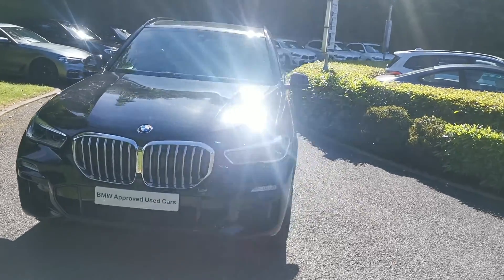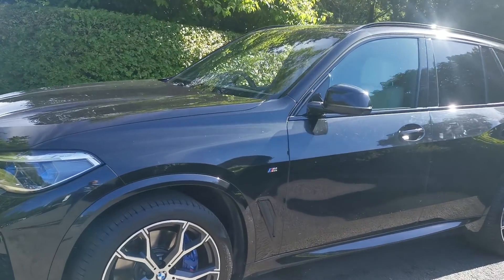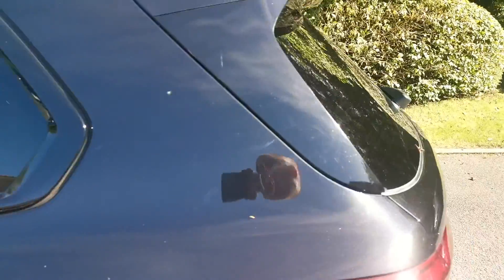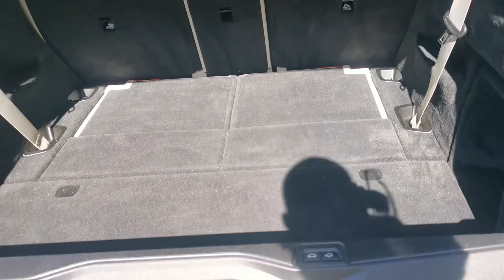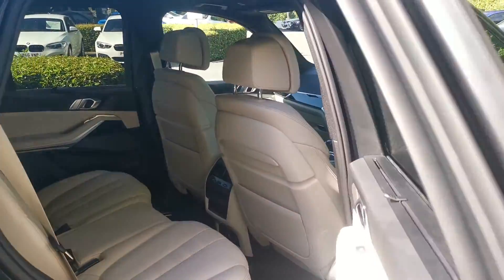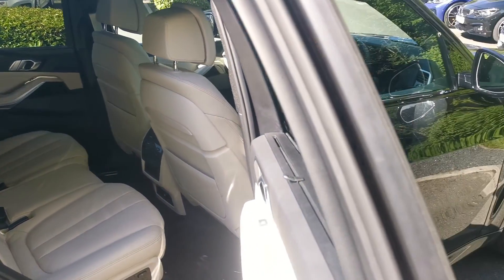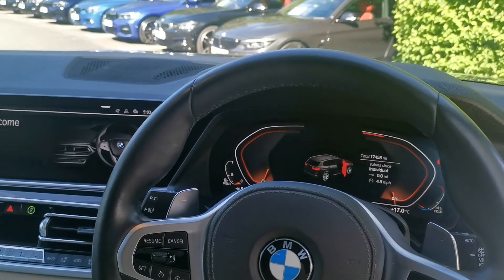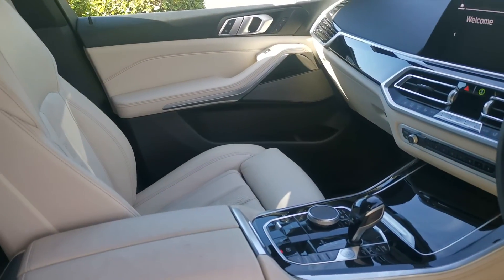BMW X5 xDrive30d M Sport 5dr Auto - OV69JYO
Here at Lloyd Motor Group BMW South Lakes we’re proud to offer this stunning example of the BMW X5 finished in the fantastic Black Sapphire Metallic with complimenting Ivory Vanasca leather upholstery. This X5 comes with great host of features to make your driving experience that bit easier. Starting with Front and Rear Parking Distance Control to make sure you get in to those tight parking spaces, a USB charging port for those long drives where you're using your phones SAT NAV, which can conveniently link to the cars Bluetooth to make sure you never miss hear a direction again. All of our cars are professionally prepared by our BMW Technicians at our state of the art prep centre to the highest of BMW standards, this brilliant X5 comes with a full service history, all of our cars also come with a minimum of 12 months warranty giving your that extra peace of mind. Why not come and meet the team at Lloyd South Lakes in our Newly Refurbished State of the Art Showroom, just 10 minutes from M6 Junction 36. We are a family owned business that prides itself on delivering excellent customer service and satisfaction time and time again. If you have any questions that we’ve not answered here or would like to book a test drive why not give us a call on 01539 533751 or drop us an email. We can also make a personal video of the car if you’d like. We are proud to say we have no hidden admin fees or costs. We're open 7 days a week.

Black Sapphire Metallic, Ivory White/Black Vernasca Design-perforated Leather, Heat Comfort System, Individual Piano Black Interior Trim, Third-row Seating, Comfort Pack, M Sport Pro Pack, Visibility Pack, Technology Pack